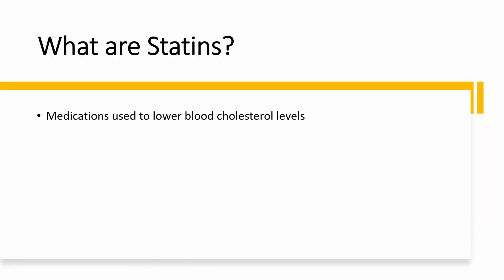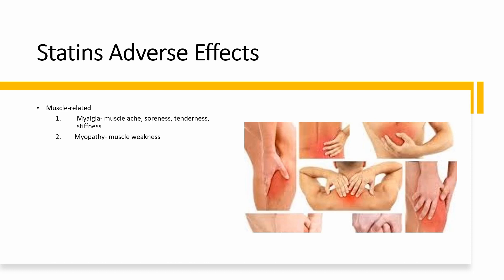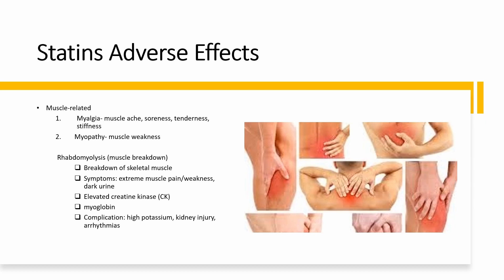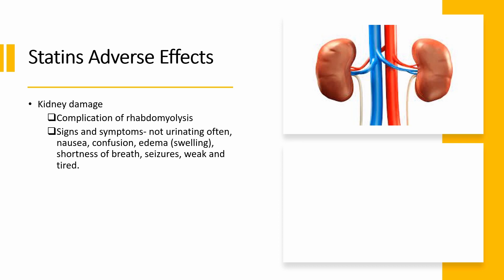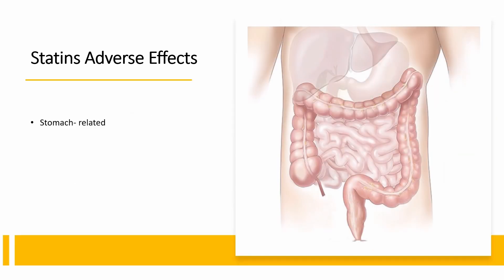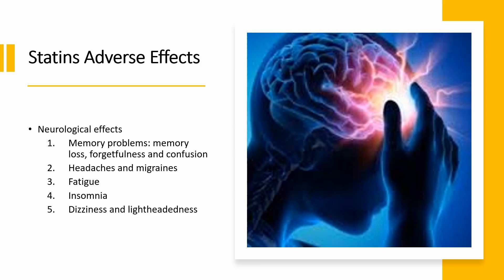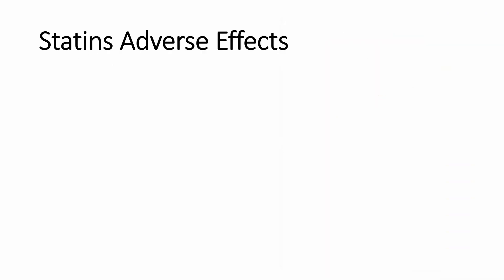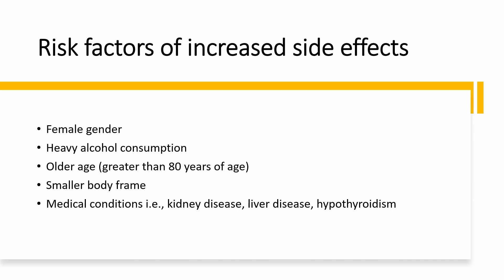Statin Side Effects | Atorvastatin, Rosuvastatin, Simvastatin Side Effects & Who is at Risk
Statins are medications used to reduce or lower cholesterol and work by inhibiting synthesis of cholesterol. However, their use has been demonstrated to cause some adverse effects including muscle pain, muscle weakness, liver damage kidney damage, type 2 diabetes, nausea, constipation, diarrhea, memory problem, headache, dizziness, fatigue, insomnia, hepatitis, sexual problems, skin rash and hair loss.

Drugs mentioned include, Atorvastatin, Fluvastatin, Lovastatin, Pravastatin, Rosuvastatin, Simvastatin

Risk factors for increased side effects include, female gender, older age 80 years and greater, small body frame, heavy alcohol consumption, kidney disease, liver disease, hypothyroidism, and multiple cholesterol lowering medications.